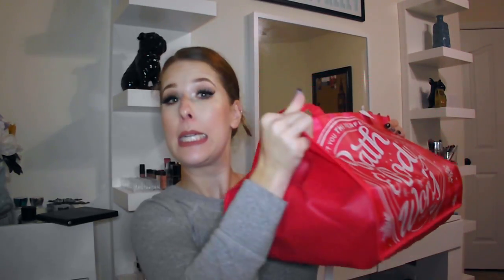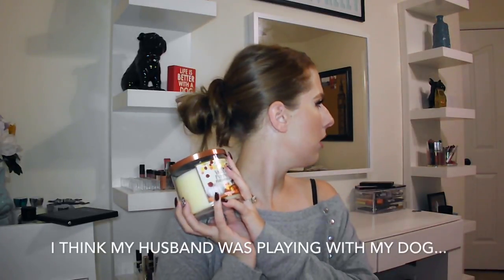Candle Haul | Bath and Body Works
I'm trying to talk him into it, but I need some help from you guys!

You might have heard that Bath and Body Works had their annual candle sale on December 3rd.  All of their 3 wick candles (normally $22.50) were $8.50!  Here are the ones I picked up :).

I am a Christian, a wife, a dog mom, an animal lover, AND I'm obsessed with all things beauty!  My channel is a place where I can come to share my latest obsessions with all of you and hear about some of YOUR latest obsessions as well.  I upload twice a week (usually Wednesday and Saturday) and you can also catch me over on Instagram and Twitter.

Thank you so much for all of your love and support.  XoXo